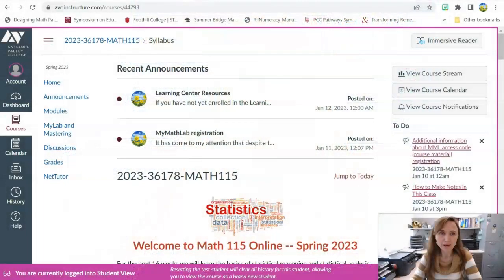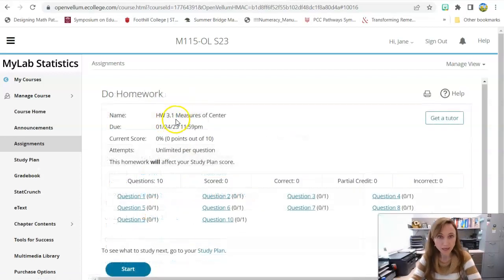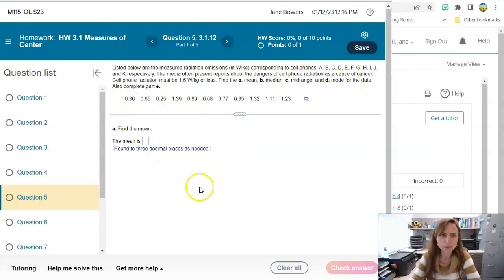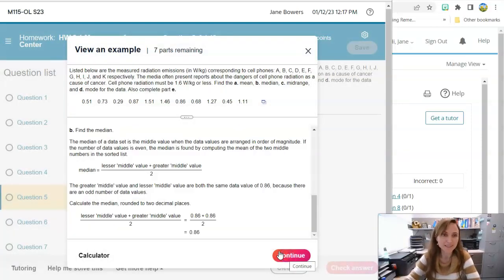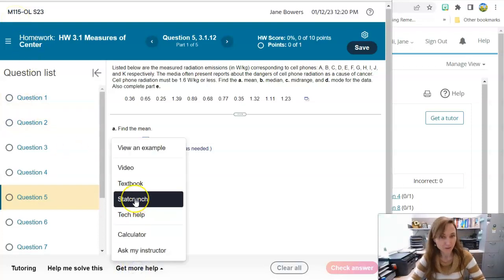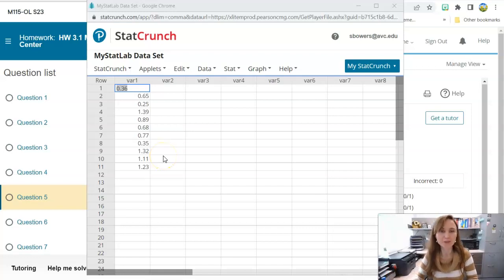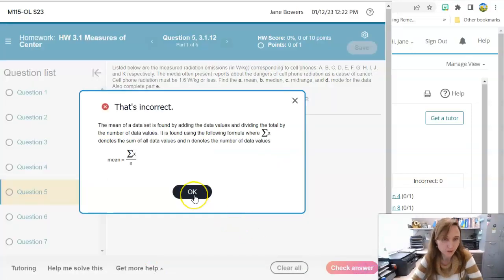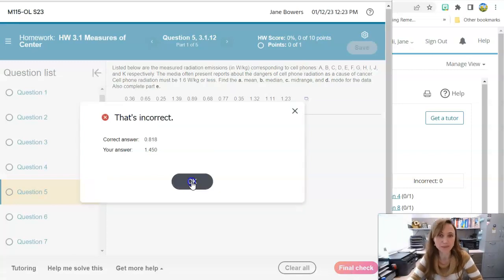How to Do Homework in MyMathLab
This is a video-tutorial on how to do homework in MyMathLab and what supportive resources are available in the homework menu.

In this video I mention one of my other videos - How to Find the Summary Statistics on StatCrunch. Here's the link to that video as well